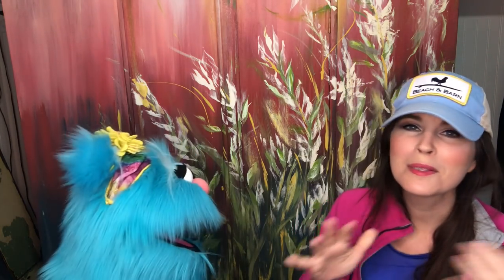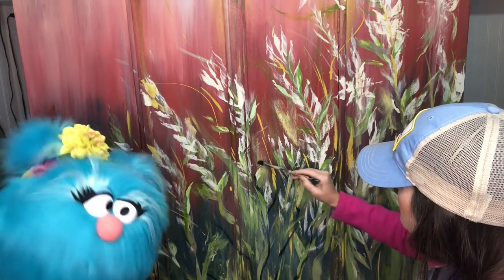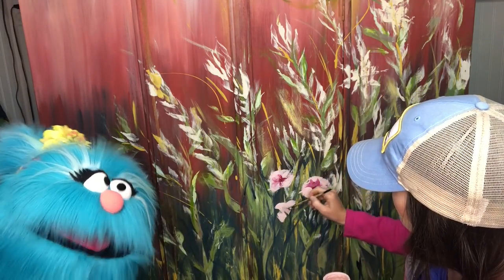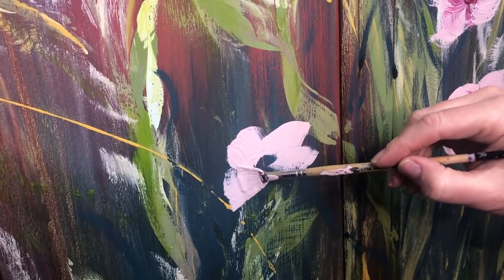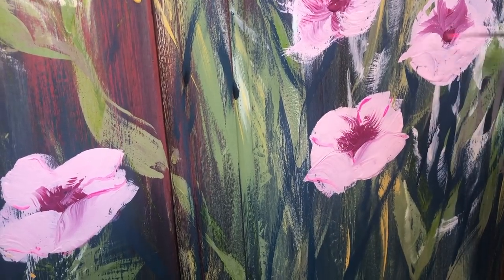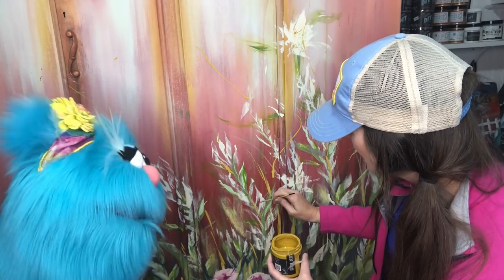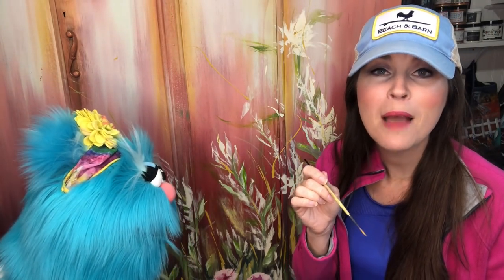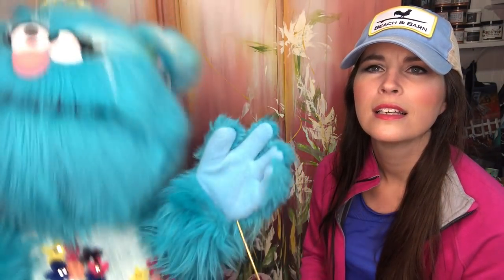Hand Painted Wardrobe - How to Paint Pink Poppies - Paint & Puppets